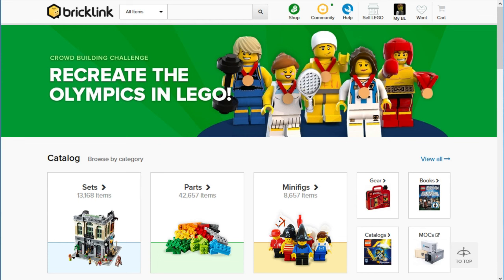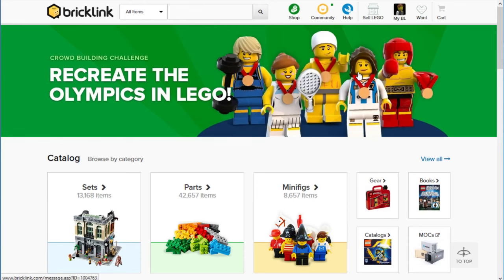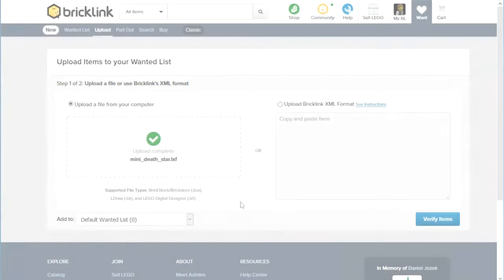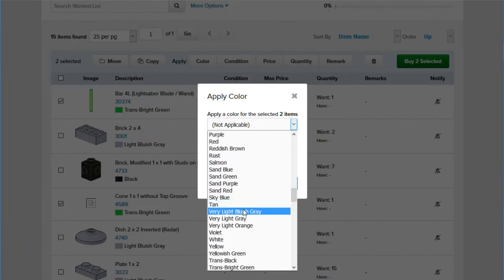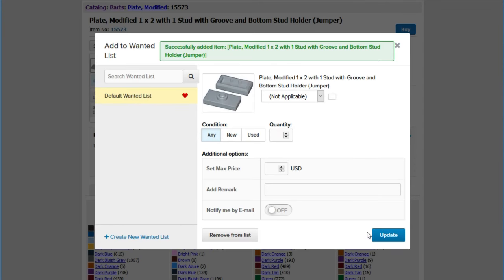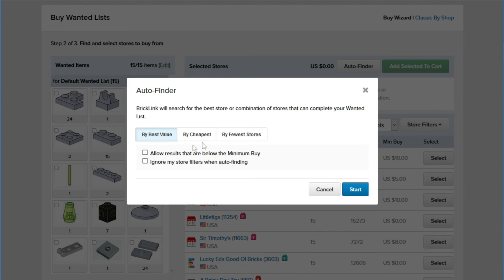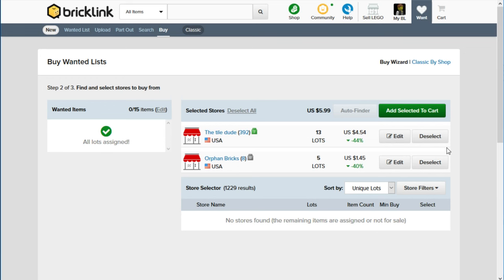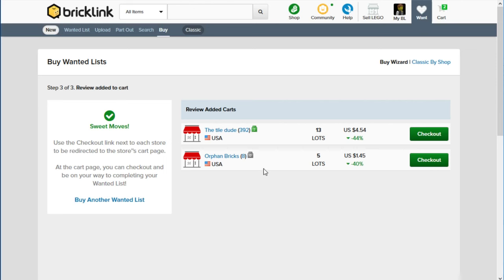Where to Buy Individual Lego Pieces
A lot of people ask me how I get my Lego parts. When Pick-a-Brick walls have nice pieces, I grab a lot. Lego's own online Pick-a-Brick service is decent, but the selection isn't huge, and most parts are pretty expensive.

Anyway, for those curious, you can get Lego Digital Designer
I also mentioned a few other programs that I used to use. Those are Brickstore and Brickficiency. It seems Brickficiency has been discontinued, but I believe someone was working on an alternative a while back.